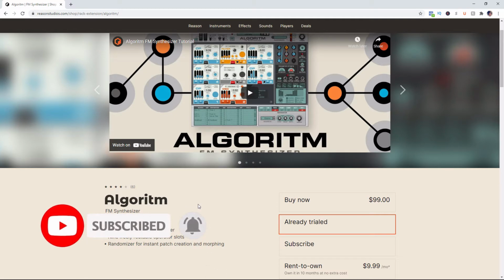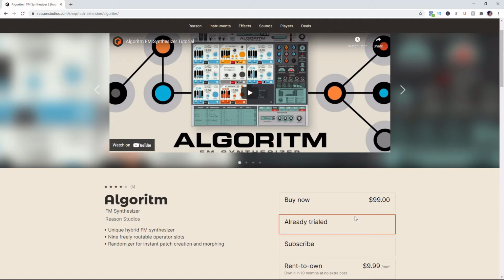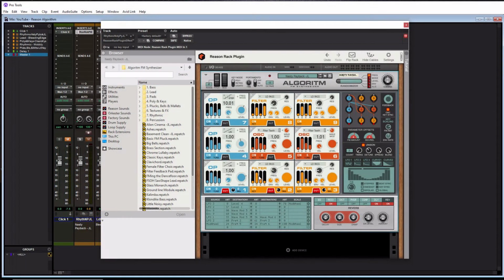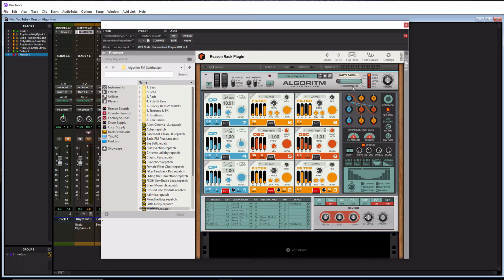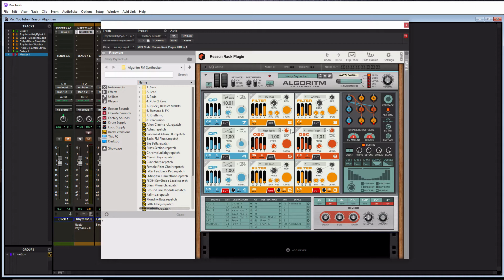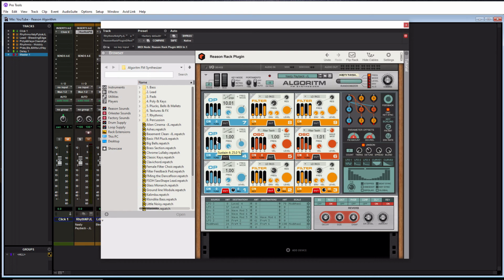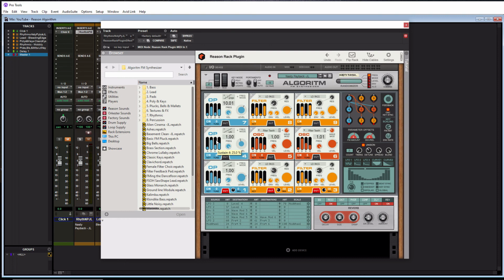Reason Algoritm FM Synthesizer | My 5 Favorite Presets!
In this video, I will be doing a first look at the new Reason Algoritm FM synthesizer virtual instrument plugin. I'll be giving an overview of the plugin and explain pricing and options. For testing purposes, I chose my 5 favorite presets within the plugin and wrote a piece for each of them. After hearing my samples, you will have a good idea of what this plugin can do and whether or not it is right for you. At the end of the video, I will disclose whether or not I think Reason Alogritm is worth the money. Watch till conclusion to find out!

⭐ Reason Algoritm

00:00 | Introduction
02:26 | Reason Algoritm Plugin Overview
04:45 | Reason Algoritm Nasty Payback - JL Preset
05:44 | Reason Algoritm Bleeding Edge Preset
06:15 | Reason Algoritm Classic Keys Preset
07:01 | Reason Algoritm Wobbly Preset
07:40 | Reason Algoritm Little Noisy Preset
08:37 | Final Thoughts

MAKE YOUR STUDIO SOUND AMAZING❗❗❗

reason 11 | reason 11 suite | reason rack plugin | reason 11 rack extensions